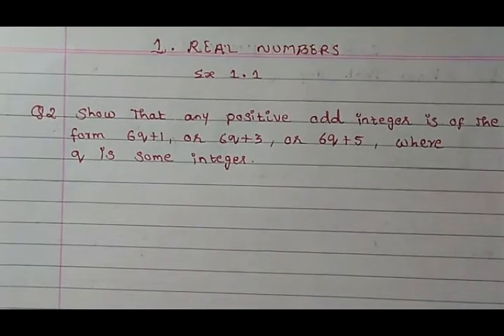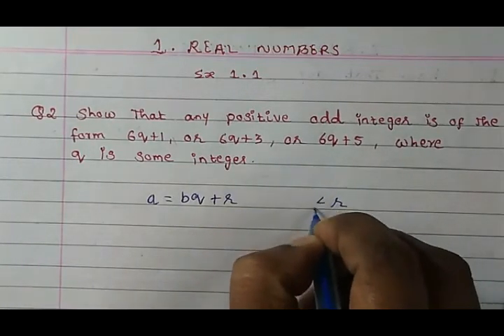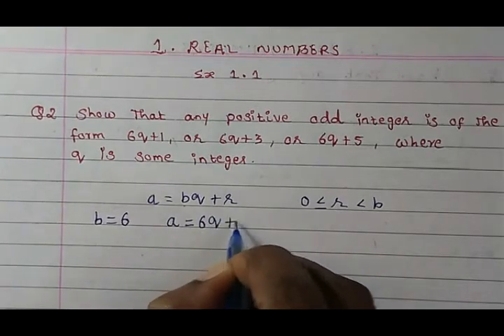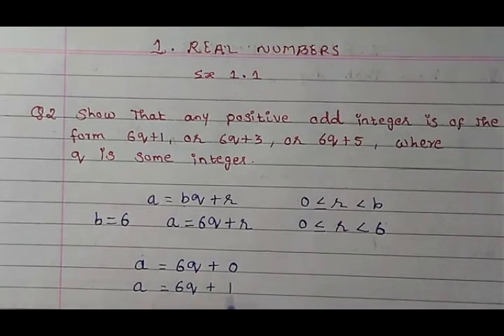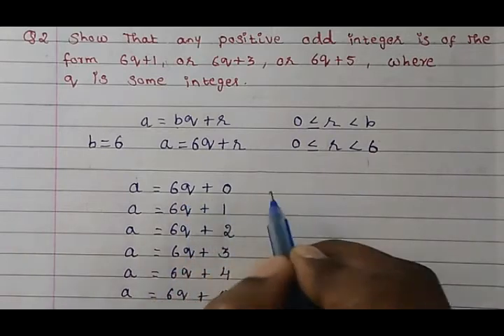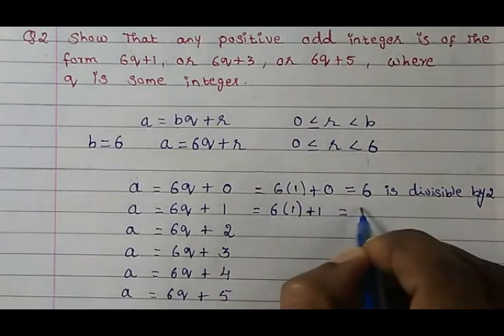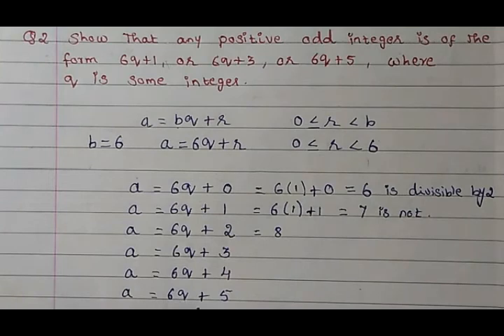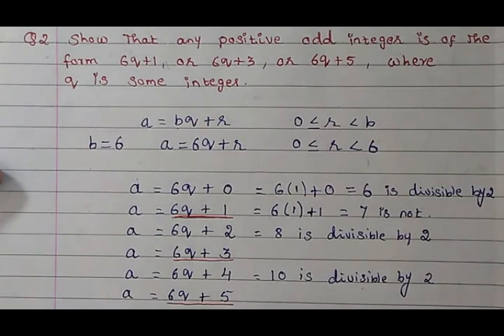10th Maths NCERT.1.Real Numbers. EX 1.1, Q2